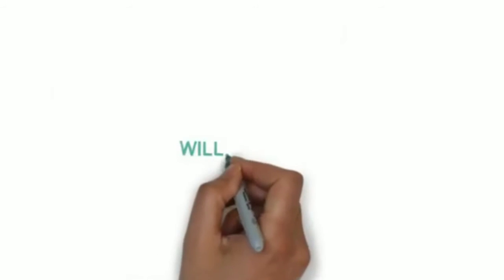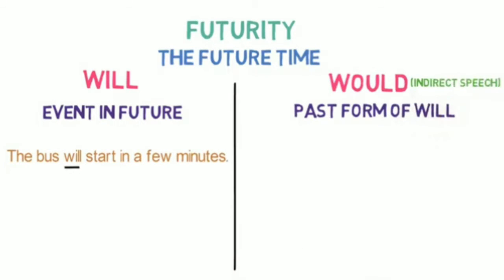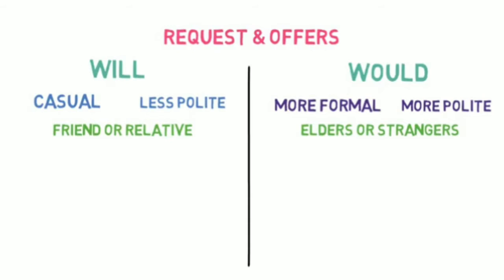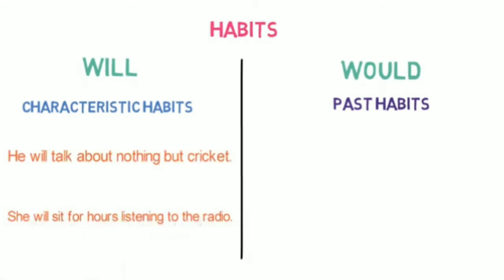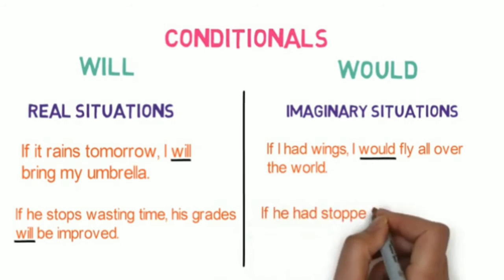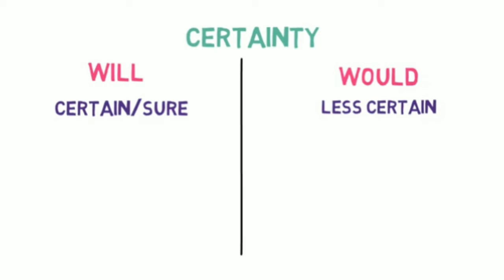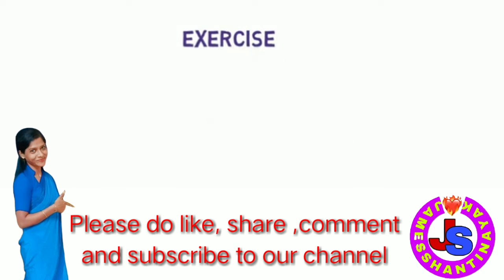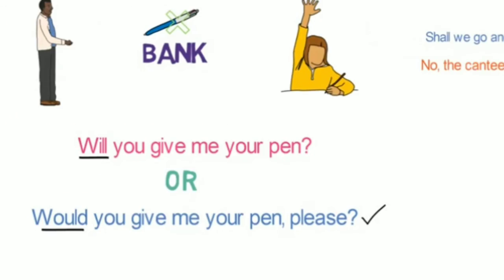Modals I Uses of Modal Auxiliaries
USES OF MODAL AUXILIARIES ( MODALS)
Modal Auxiliaries are those helping verbs which help to express the mode or manner in which the action is done.

The modals are different from other have, be, and do, in three ways:

1. They do not have S forms ING forms ED forms or EN forms:
 do -does -did, have -having -had, be, being, been.
 But not may -maying or mayed.

2. Models take only the base form of Principal Verbs after them:

3. Modals modify the meaning of the Main Verbs.

Note : (Dare):- In the Third Person Singular (in Simple Present) the modal is 'Dare' and not 'Dares' - provided it is followed by a negative.